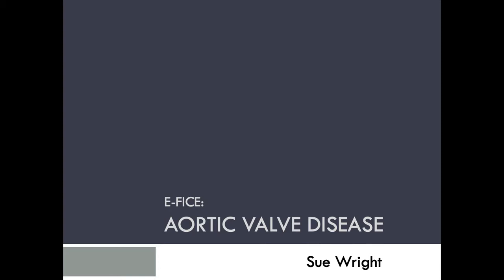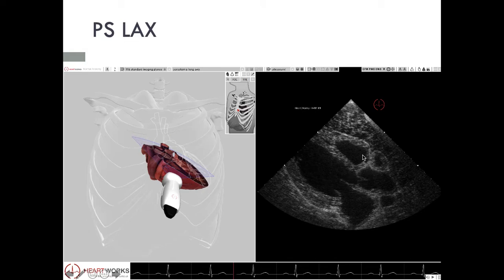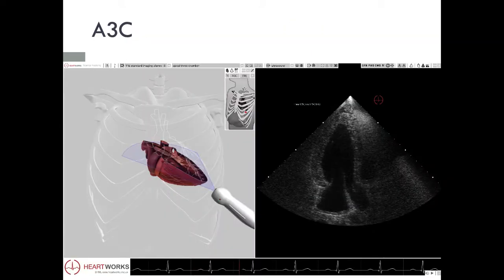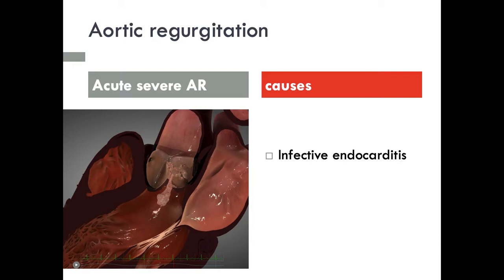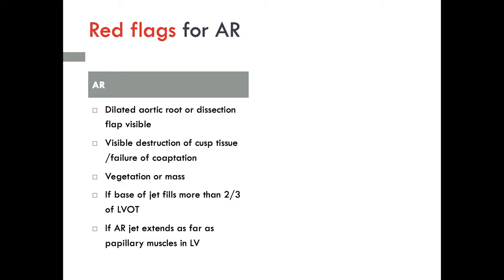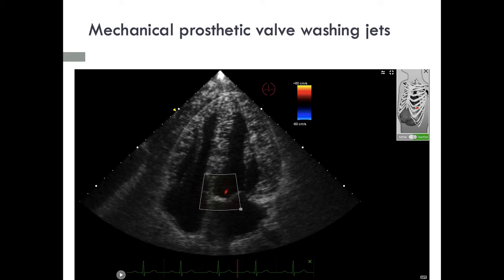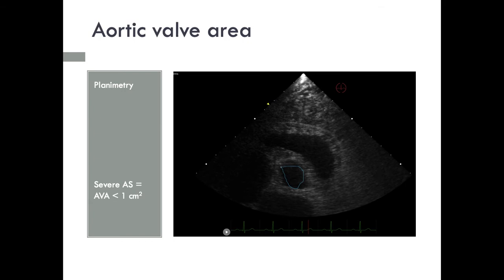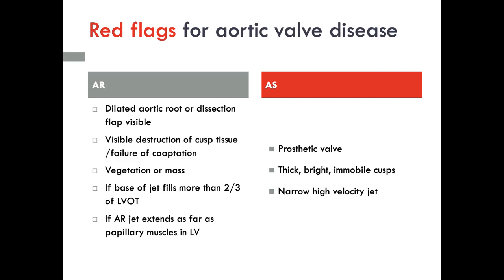GETIT Advanced Aortic Valve